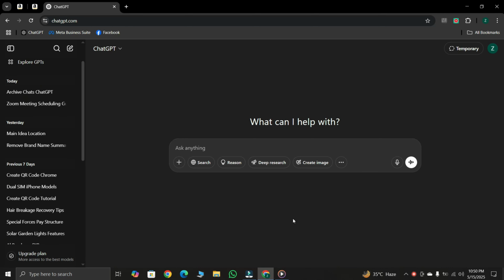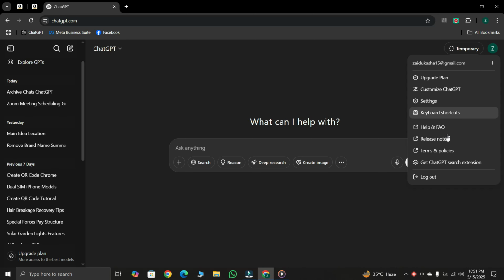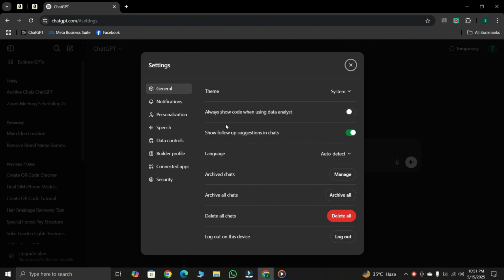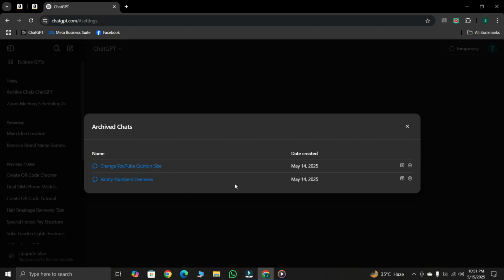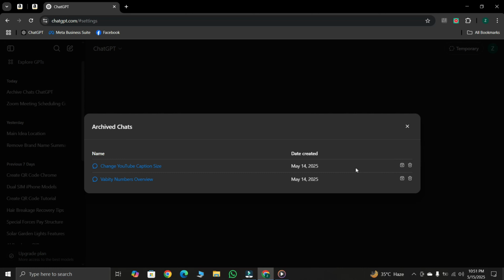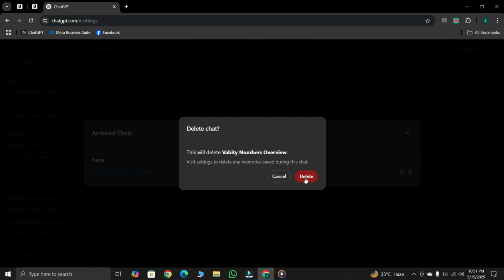How To See Archived Chats In Chatgpt | Quick & Easy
Learn how to see archived chats in ChatGPT? In this quick and easy tutorial, I’ll show you step-by-step how to access archived chats in ChatGPT and find previous conversations in just a few clicks. Perfect for beginners or anyone looking to retrieve old ChatGPT conversations.